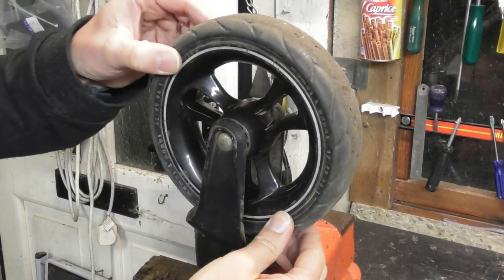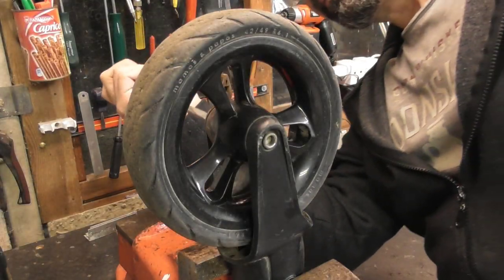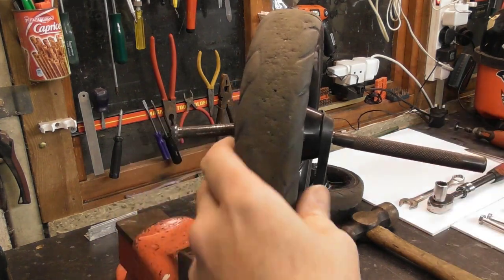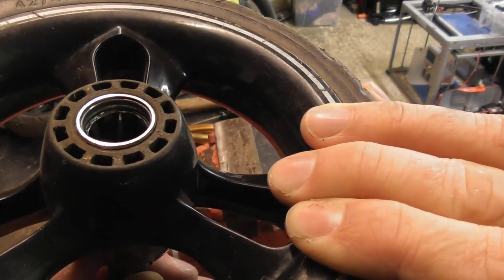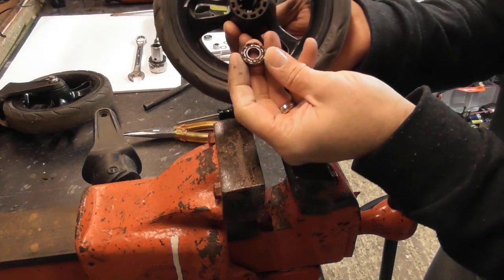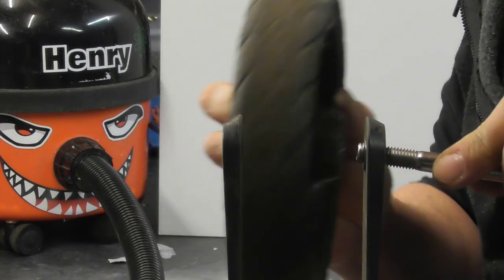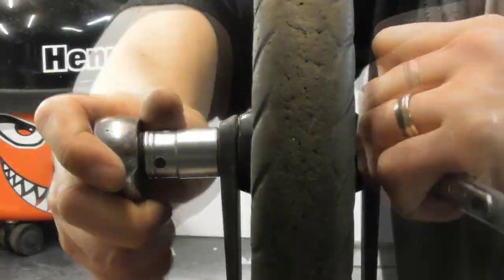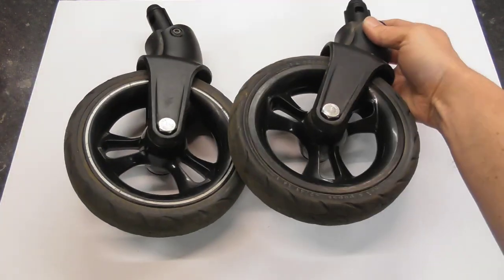How to fix/repair Mamas & Papas Ocarro pram pushchair with loose/squeaky wobbly front swivel wheels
Hi, this tutorial shows you the steps on how to dissassemble and repair the front wheels on the Mamas & Papas Occaro pram all for about £5 per wheel. The repaired wheel will be as good as new. This repair may also work for other models and pram brands.

You will need the following tools for this DIY job:
A Drill,  11mm drill bit, Long Nose Pliers,  Dremel drill with cutting disc, 17mm Spanners, Hammer, Vice, Screwdriver,  Long nose pliers.

Parts needed for a pair of wheels with links. If you buy higher quantities the individual part prices get much cheaper and you will have spares:
M10x85mm Stainless Steel Shoulder bolt (quantity 2)
(£3.97 pack of 2)

M10 Nylon Lock Nut (quantity 2)
(£4.40 pack of 10)

Shim Washer M10x16mm 0.5mm Thick (quantity 4)
(£2.40 pack of 10)

Bearings 22mm OD x 10mm ID x 6mm Wide (quantity 4)
(£9.28 for pack of 10)